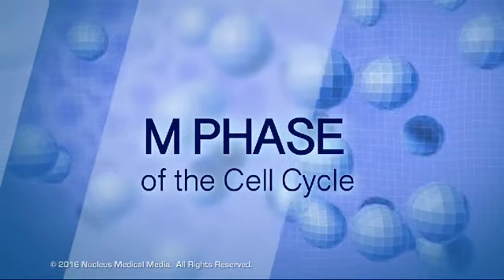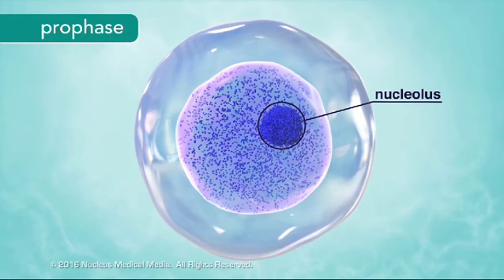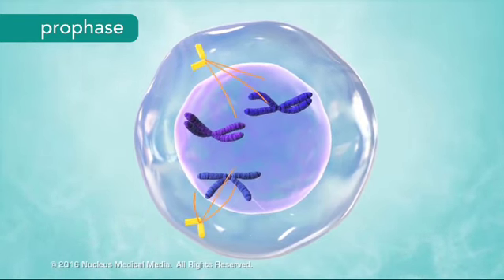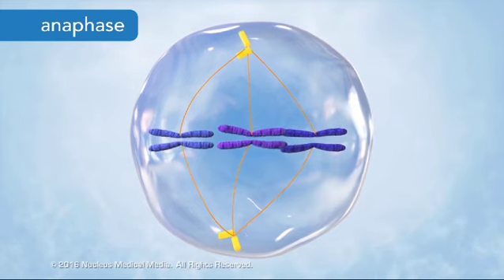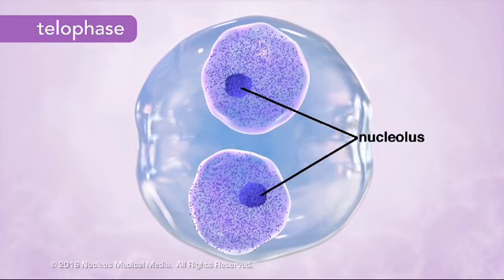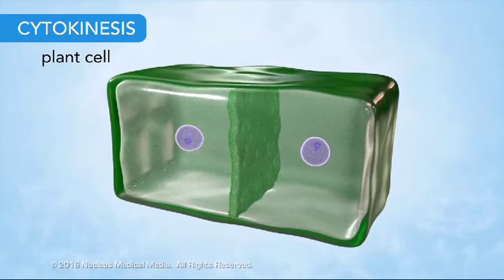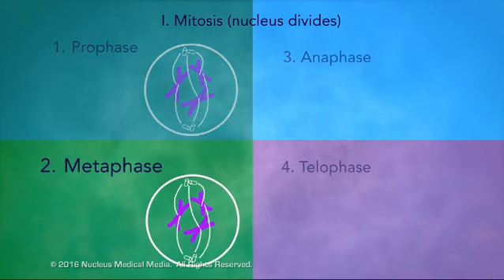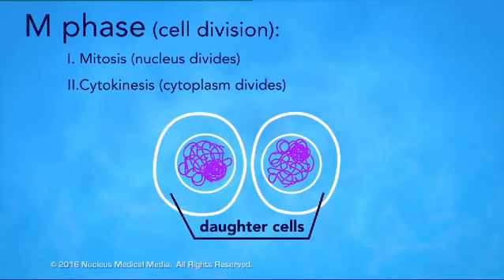M- Phase Of Cell Cycle- Mitosis And Cytokinesis 🧬🧬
What is mitosis
 mitosis animation